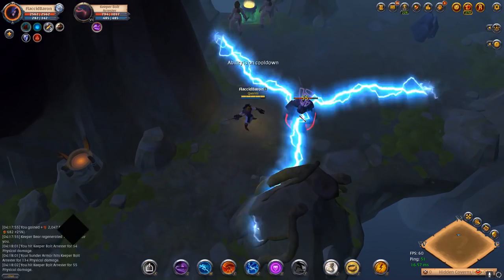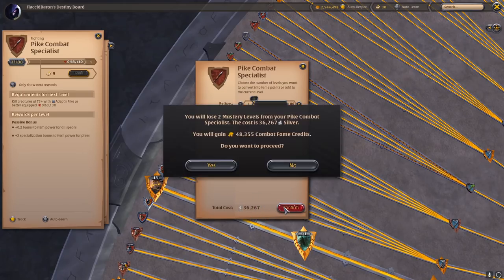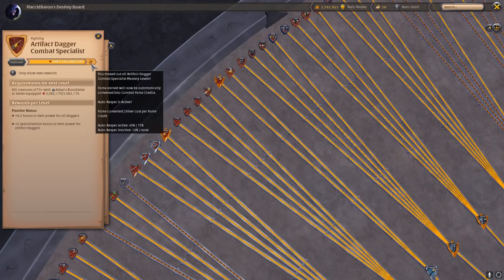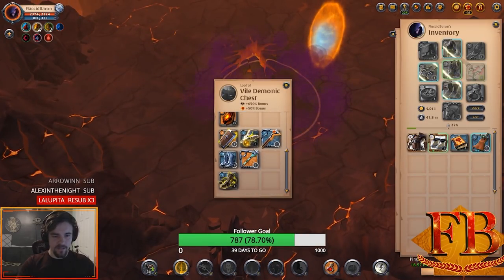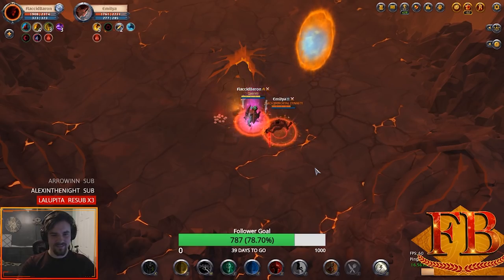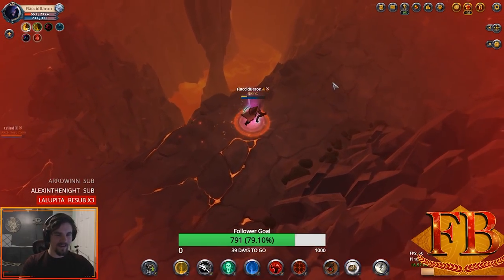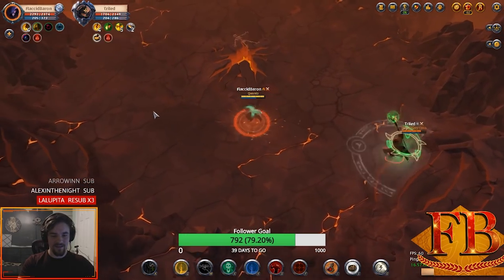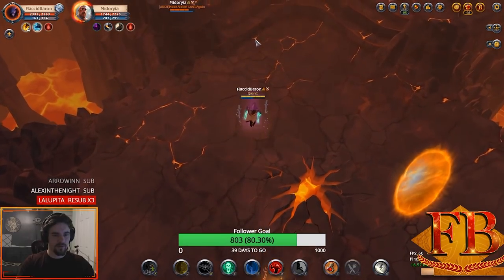Albion Online - BEST WAYS TO LEVEL DAGGERS SOLO - UPDATED for 2020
UPDATED! I have learned a lot in the past 3 months and wanted to update you all with better methods of leveling up daggers while solo!